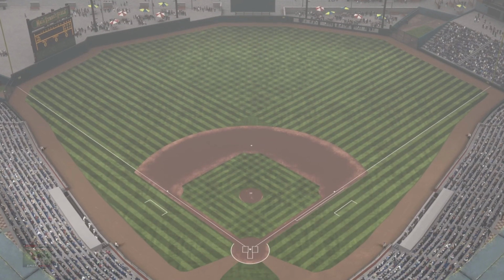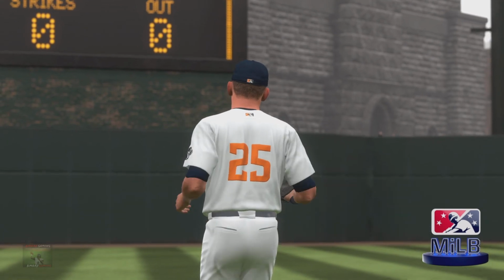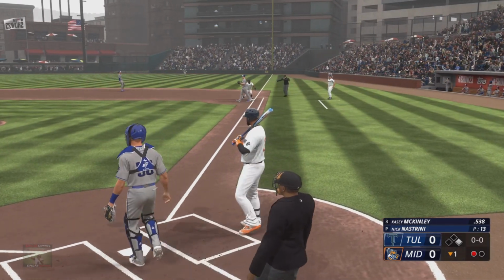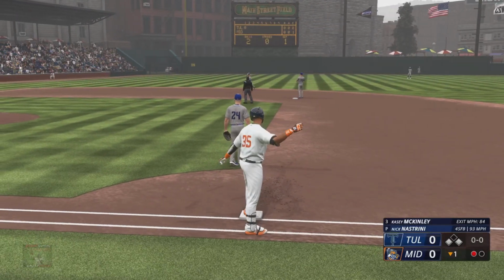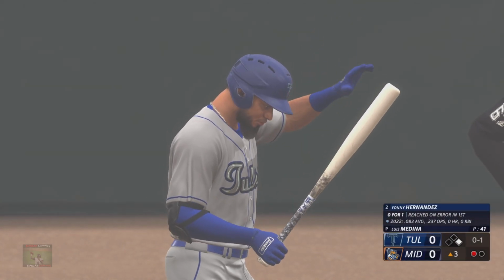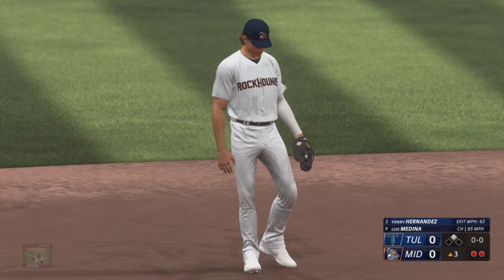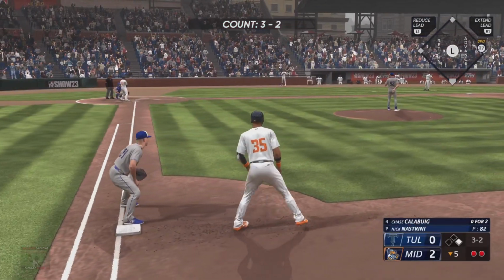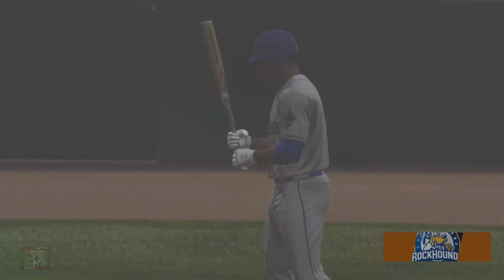MLB The Show 23 Power Hitting First Baseman Kacy Mckinley Game 4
MLB Road To The Show23 will follow power hitting 1st baseman Kasey Mckinley as he climbs his way to the major leagues. Johnson was drafted in the third round by the Oakland A's and will start his career in double-A.